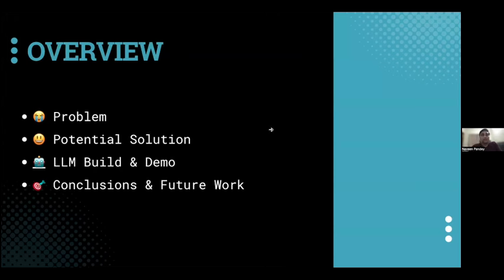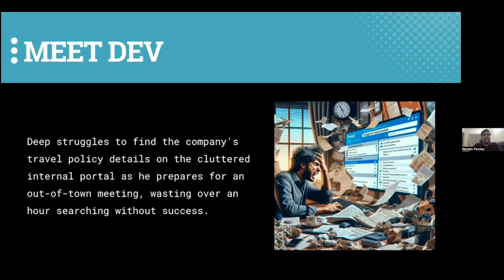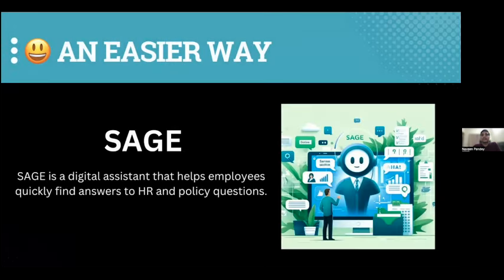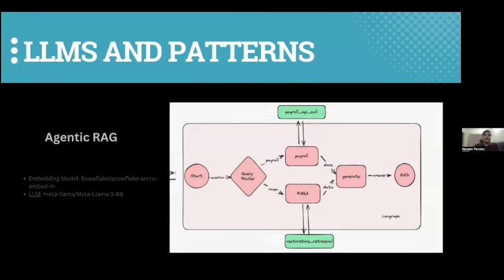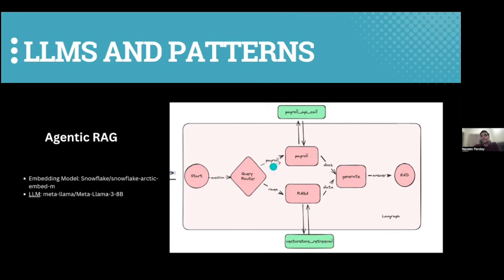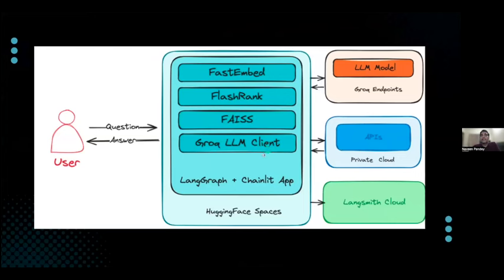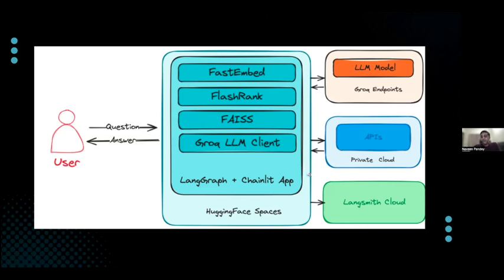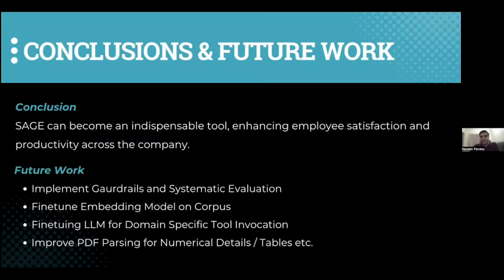SAGE, by Naveen Pandey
SAGE is a digital assistant that helps employees quickly find answers to HR and policy questions.